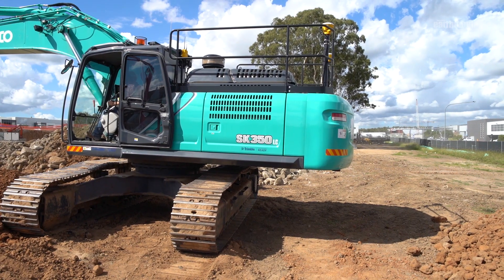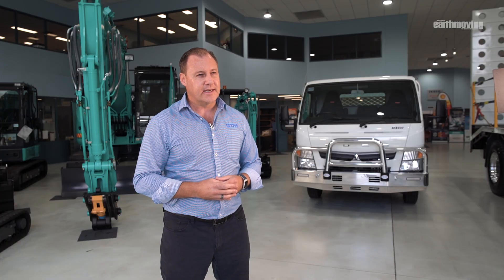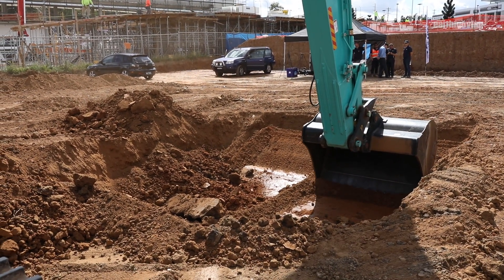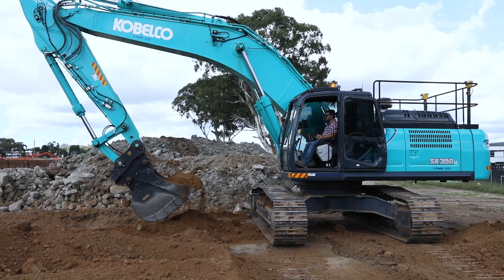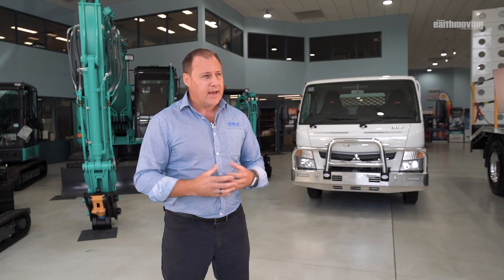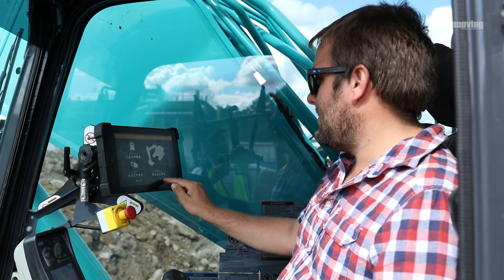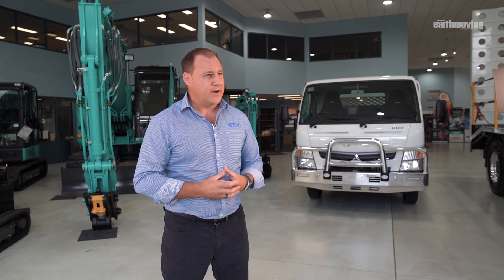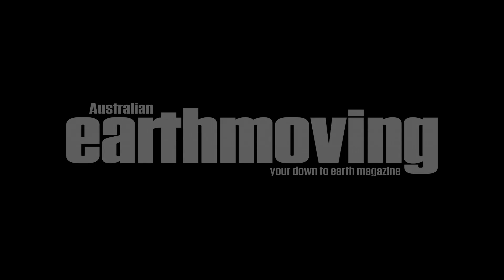Kobelco with Trimble Earthworks 3D Machine Control System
Kobelco is charging ahead of the field when it comes to embracing technology with their excavators. Kobelco has partnered with several leading machine control system technology providers to be able to offer their latest generation machines as 3D GPS Guidance Ready.